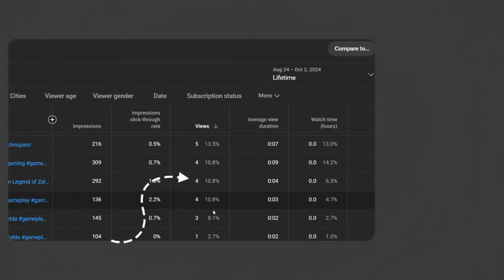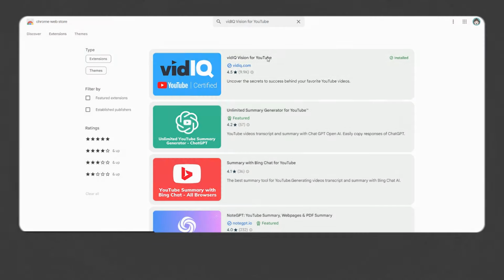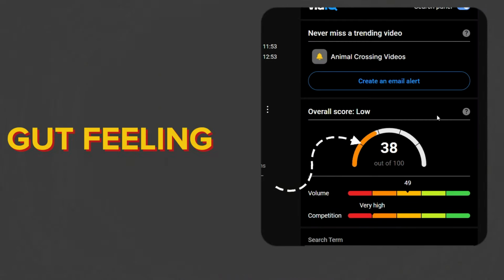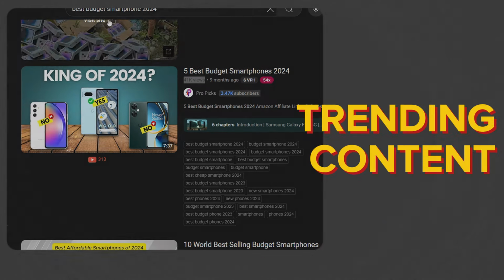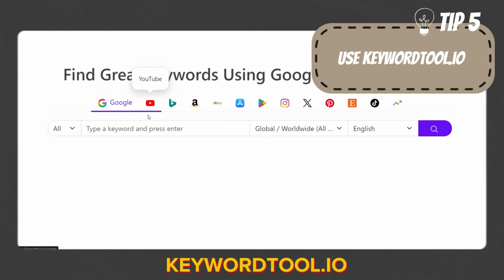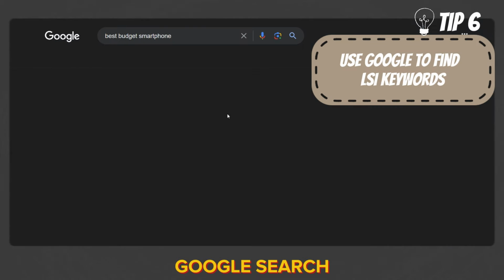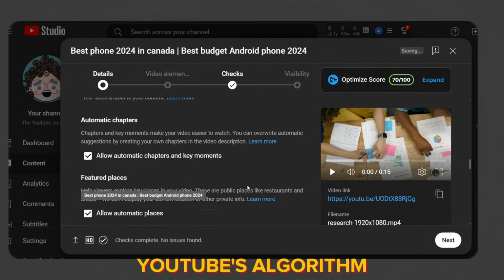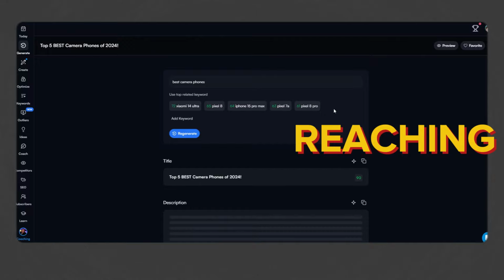Why Your Videos Are Stuck at 10 Views (8 Tips on How to Fix It)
Struggling to get views on your YouTube videos? If your videos are stuck at 10 views, or your Shorts suddenly stopped getting traction, you’re not alone!

In this video, we’ll dive into the reasons why YouTube views may seem capped, especially in 2024. Whether you're seeing stalled views on YouTube Shorts or are unsure how to get 4,000 watch hours for monetization, this guide has the insights you need! We'll also share free tips to get 1k views quickly, boost your channel growth, and use hashtags for higher visibility. Perfect for small YouTubers who want to learn how to grow a YouTube channel fast, especially in 2024. Let’s get your channel moving with actionable strategies that help increase YouTube views, get noticed, and monetize fast!

It is not luck you can do it too!

Why your youtube videos are stuck at 10 views reddit
Why your youtube videos are stuck at 10 views 2024
Why are my YouTube videos not getting views anymore
Why am I not getting views on YouTube Shorts
Why my shorts views stuck at 10k
YouTube Video stopped getting views reddit
Why Is my video not getting views on TikTok
Why my YouTube Shorts views are stuck
How to increase youtube views reddit
How to increase youtube views for free
how to get 1,000 views on youtube for free
How to get 1k views on YouTube
How to get 4000 watch hours
How to get monetized fast
How to increase views on YouTube Shorts
How to get more views on YouTube with hashtags
How to grow a YouTube channel fast
increase views for small youtubers
small youtubers channel
small youtubers channel 2024
how to grow small youtubers channel 2024
how to grow small channel 2024